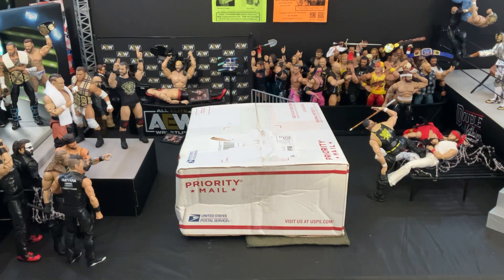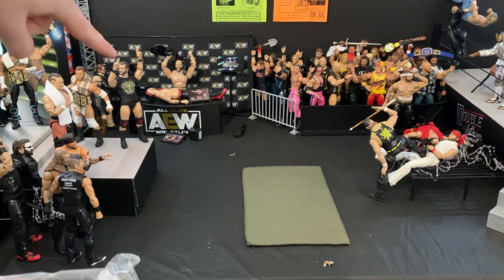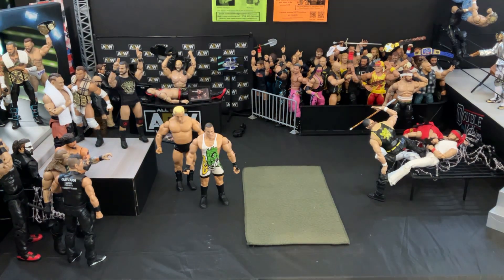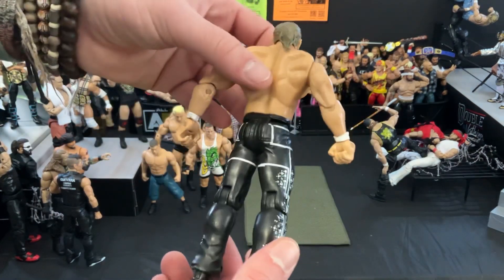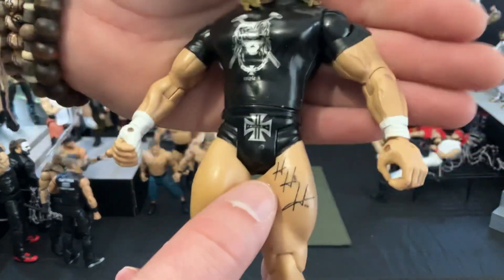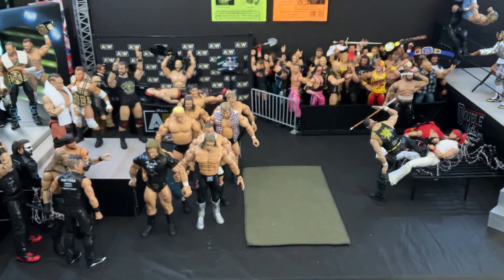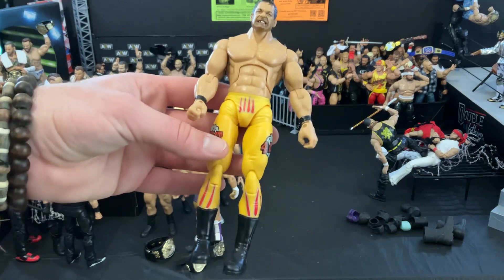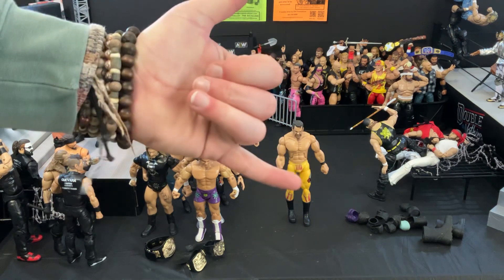HUGE Box of RARE Jakks WWE Figures! - What Did We Get?